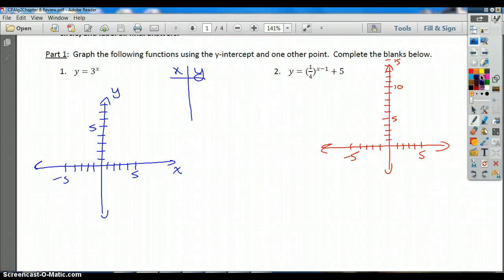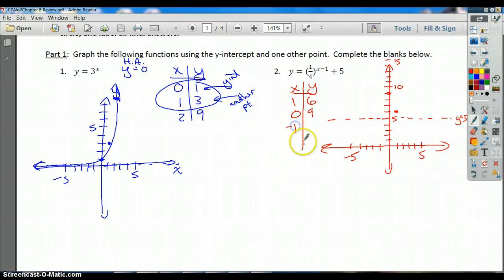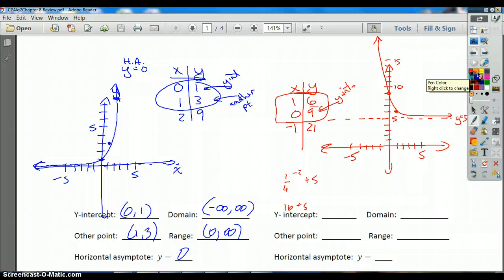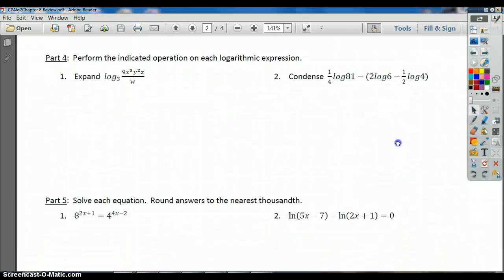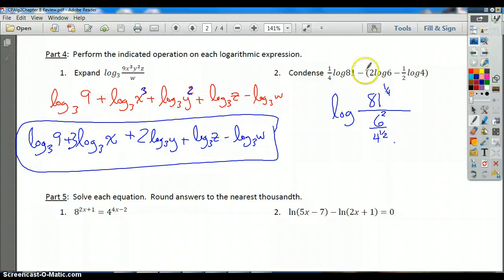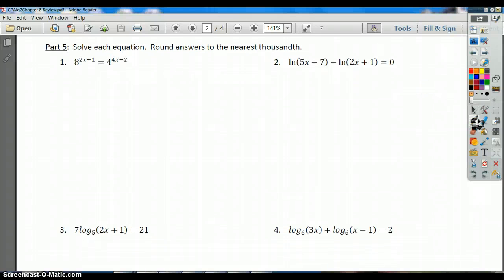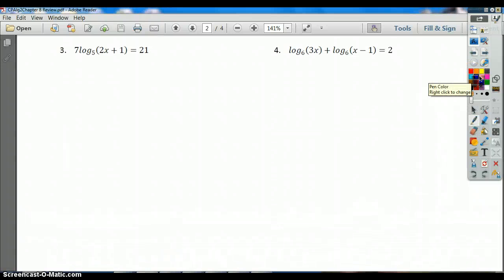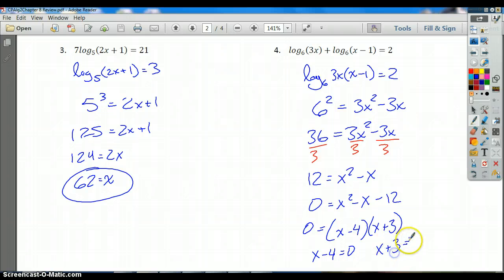Sands Rev. Test Ch8 P1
Chapter 8 test review Pg. 1-2